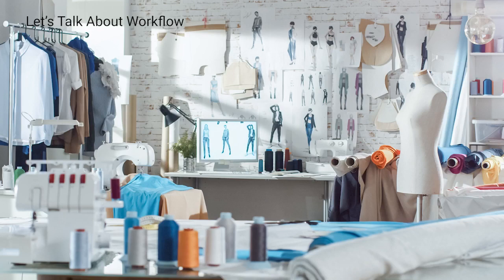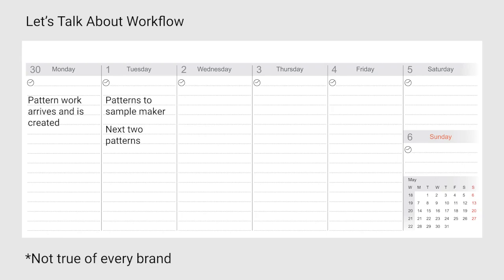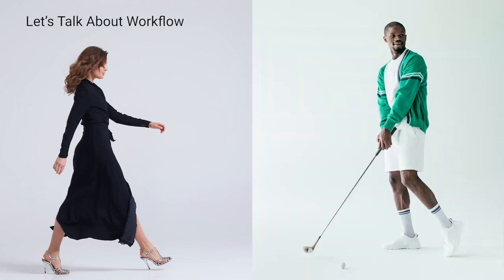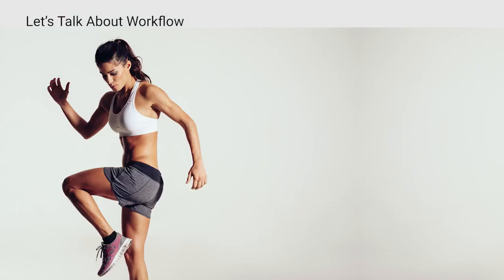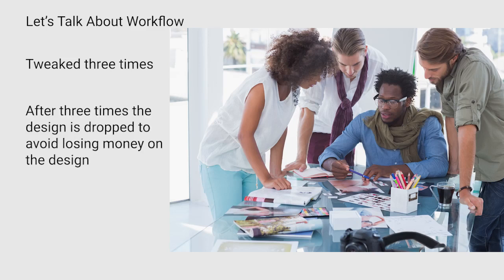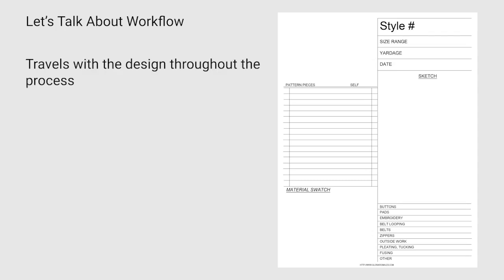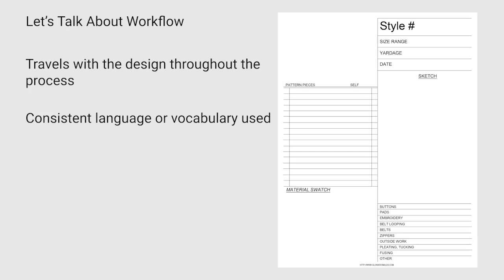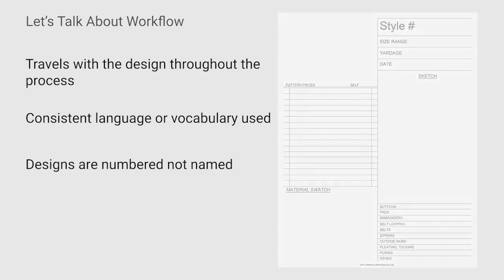M5 VIDEO 2